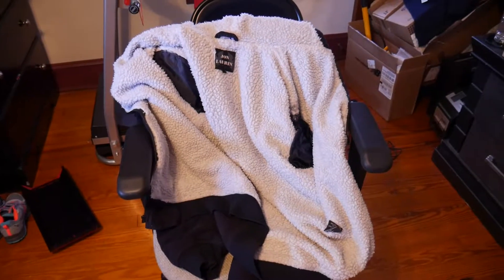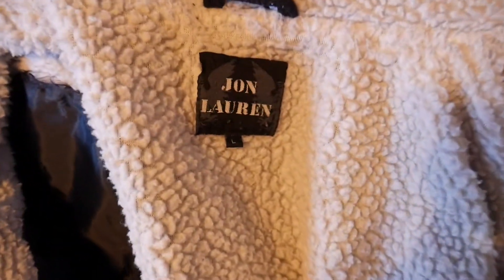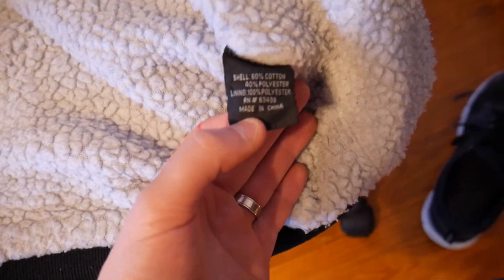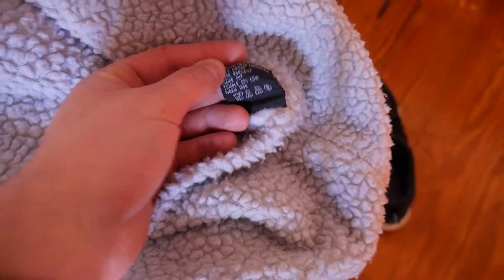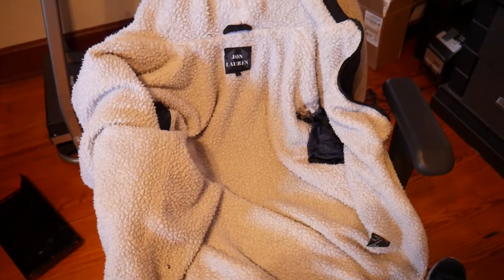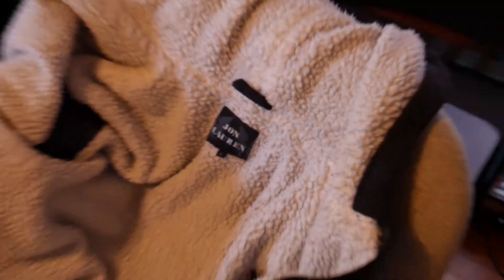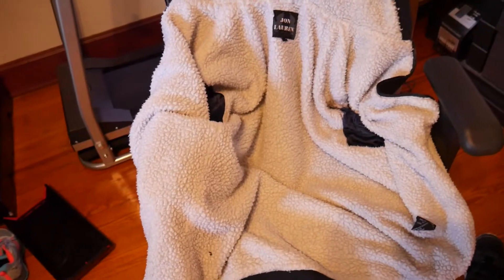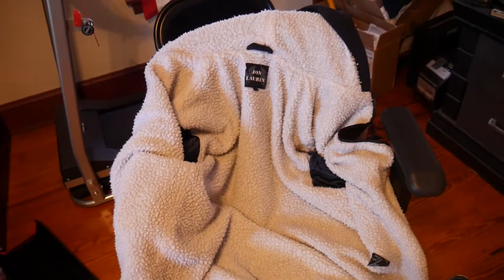The Worlds Warmest Jacket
Please Check Out My Car Channel Where I Post My Projects & Car/Truck Related Videos - Below
♡My Car/Truck Channel :

I Also Go By The Name Wengertime89  & The Life Of Scott & The king of random videos